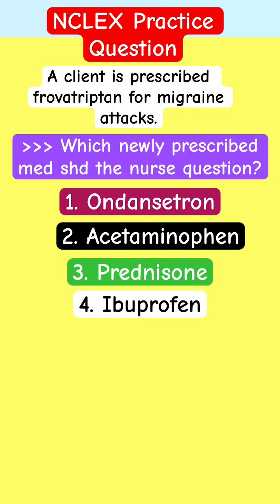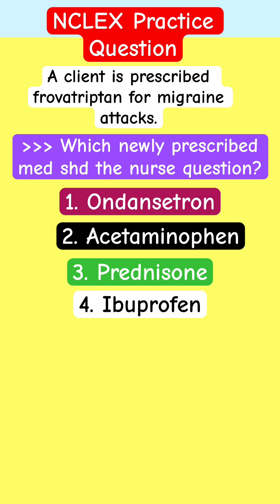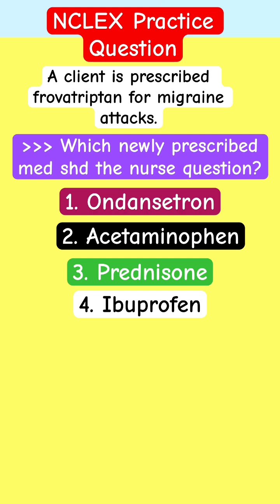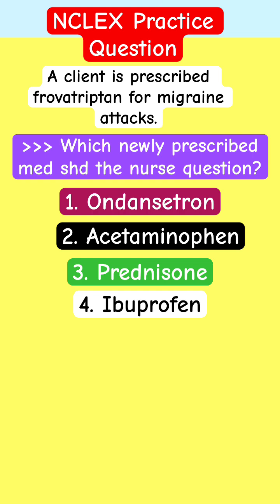NCLEX Practice Question: Nursing Pharmacology Review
Quick NCLEX Practice question on pharmacology review with a nursing exam practice question focus.  This quick NCLEX-style question will test your nursing knowledge and critical thinking on medications commonly seen in clinical practice. Perfect for last-minute pharmacology review, whether you're prepping for the NCLEX-RN, NCLEX-PN, or Next Gen NCLEX.

Focus: Drug indications, side effects, and nursing considerations
⏱️ Time to test your knowledge in under 60 seconds!